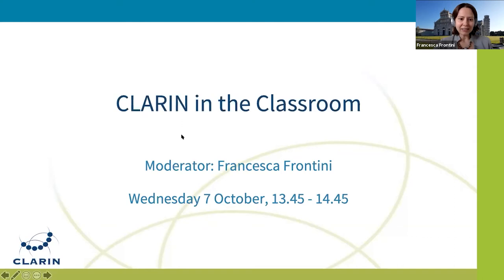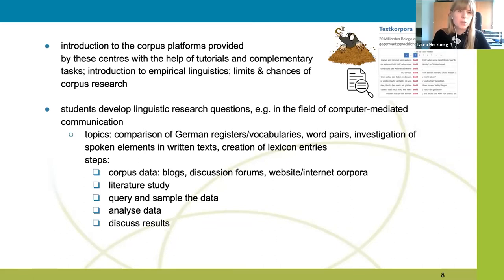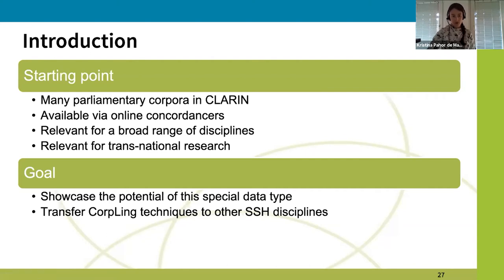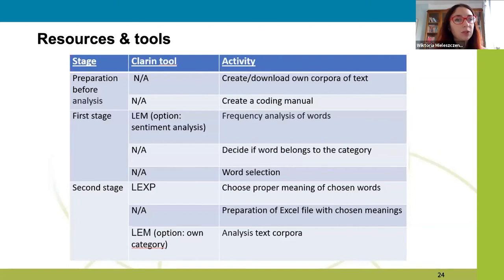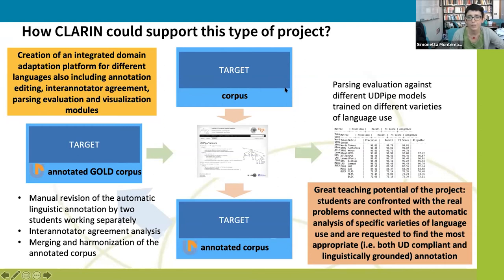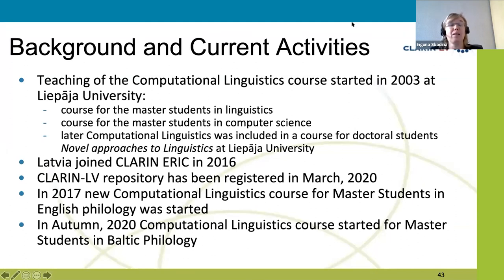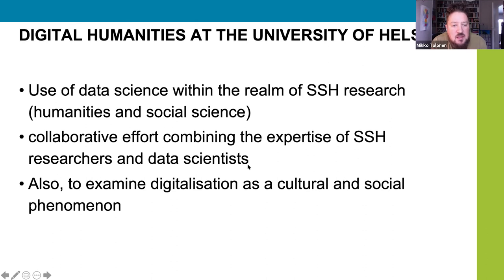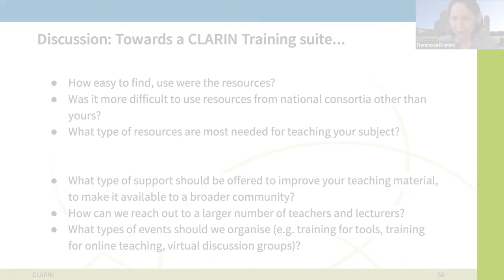CLARIN2020 - CLARIN in the Classroom - Day 3 - 7.10.2020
Day 3 - Moderator-led Discussions
CLARIN in the Classroom
Moderator: Francesca Frontini

CLARIN in the Classroom is a new initiative open to university lecturers who have used CLARIN resources, tools or services in their courses. They are invited to present their experience and suggest future steps that can help facilitate and accelerate the further integration of CLARIN into university curricula.

00:00 Intro
02:35 Building and maintaining online courses in digital research methods by Mietta Lennes, University of Helsinki / FIN-CLARIN
08:03 Corpus literacy in German linguistics: the usage of corpus tools and platforms in academic classrooms by Laura Herzberg, University of Mannheim
11:38 Pedagogical Applications of ORVELIT Corpus by Jurgita Vaičenonienė and Jolanta Kovalevskaitė, Vytautas Magnus University
17:33  The making of the siParl tutorial by Kristina Pahor de Maiti and Darja Fišer, Faculty of Arts, University of Ljubljana and Jožef Stefan Institute, Ljubljana, Slovenia
21:57 Digital Philology and Computational Linguistics by Federico Boschetti and Monica Monachini, CNR-ILC Pisa and CLARIN-IT
26:04 Academic skills by Wiktoria Mieleszczenko-Kowszewicz, SWPS University of Social Sciences and Humanities
29:53 Computational Linguistics by Simonetta Montemagni and Giulia Venturi, CNR-ILC Pisa and CLARIN-IT
39:40 About the use of CLARIN tools in the courses taught to students of empirical linguistics and language documentation by Katarzyna Klessa, Adam Mickiewicz University in Poznan
45:01 Computational Linguistics, CLARIN in the Classroom: Case of Latvia by Inguna Skadiņa, Ilze Auziņa and Baiba Saulīte, Institute of Mathematics and Computer Science, University of Latvia
52:43 Integrating Computation into the Humanities: Using Clarin Data in the Digital Humanities Hackathon in Helsinki by Mikko Tolonen, University of Helsinki
58:20  UPSKILLS, an Erasmus+ project that will foster research-based teaching by Lonneke van der Plas, University of Malta (UM)